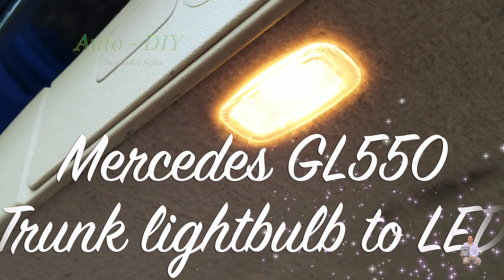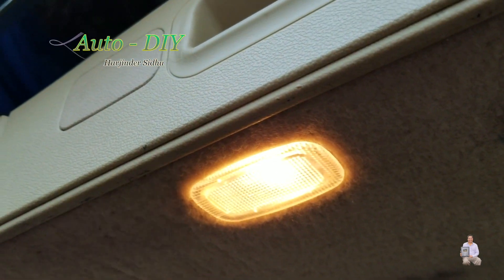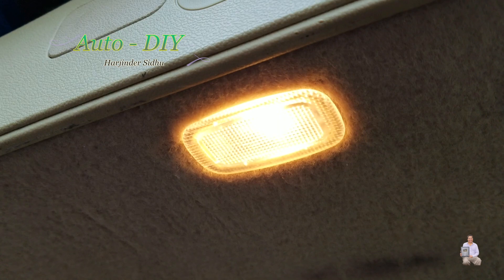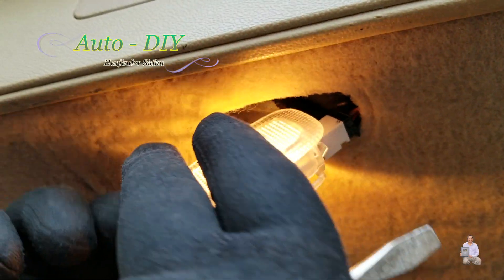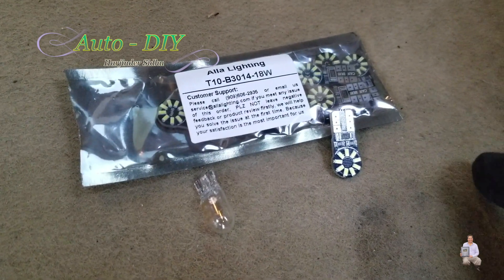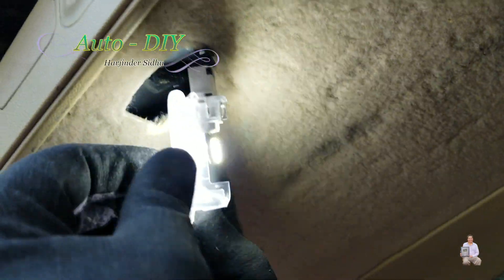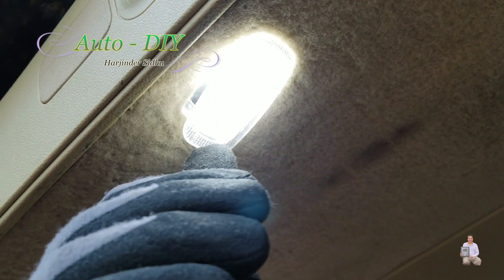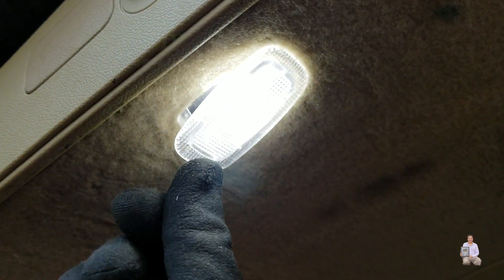LED Upgrade Trunk Gate Light on Mercedes GL550 | Replace Trunk Light Bulb on x164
t10 led bulb